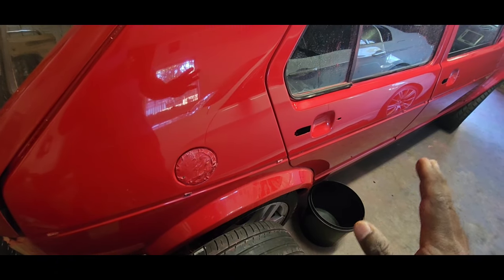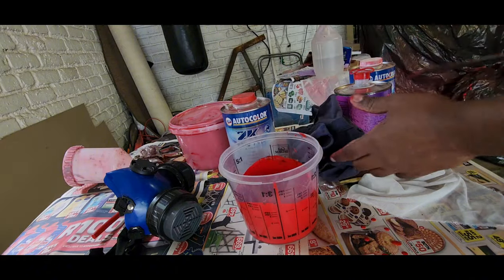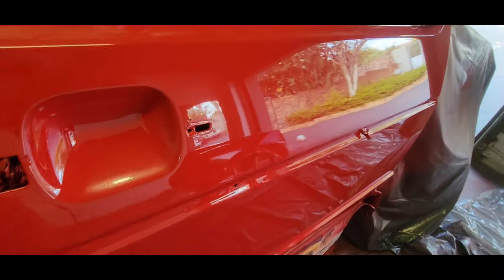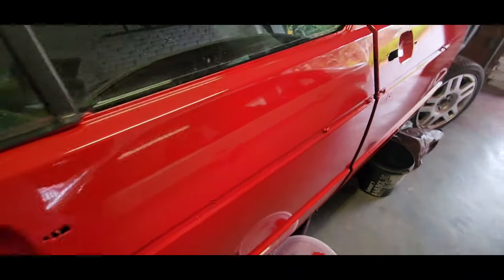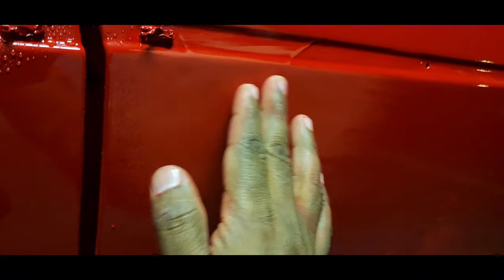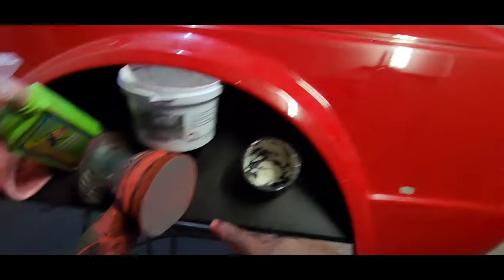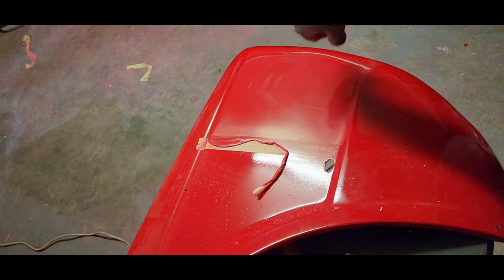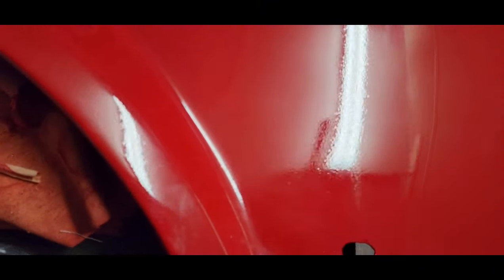How to get show car paint finish in your home garage